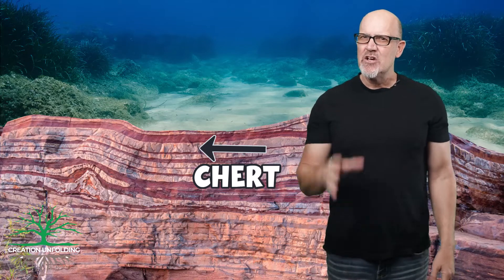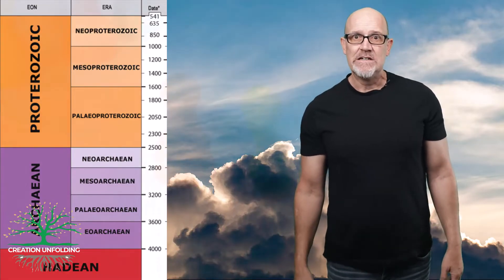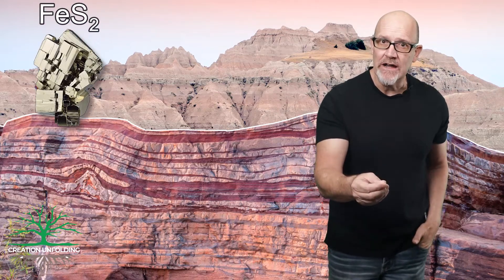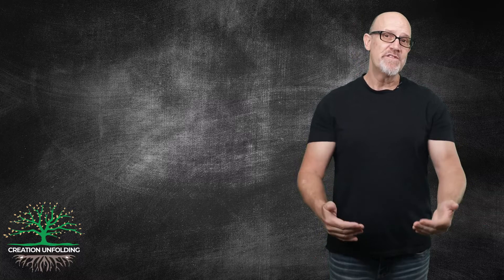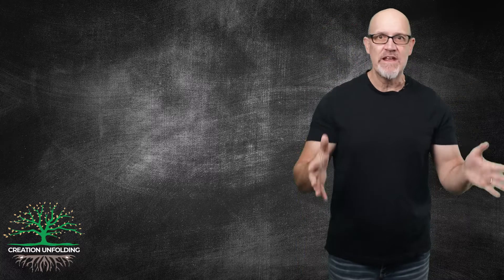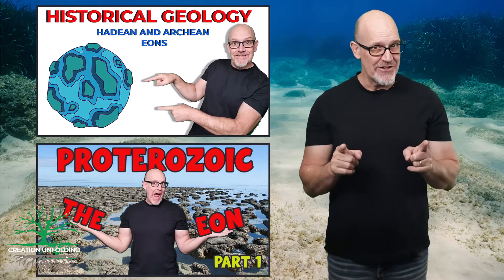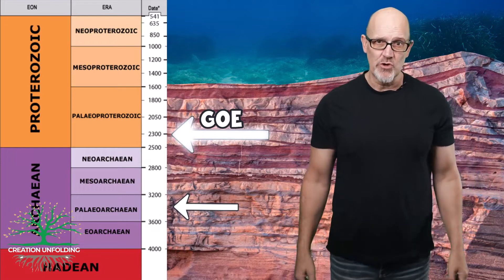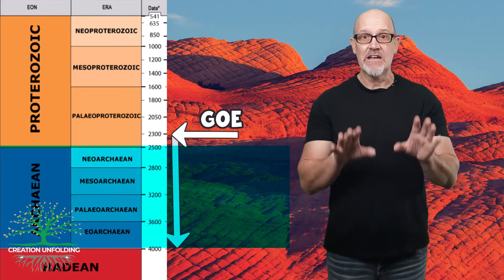Banded Iron Formations and Red Beds: The Proterozoic, Part 2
Paleoproterozoic: Banded Iron Formations and Red Beds.

Historical Geology is a geological subject common to all degrees in geology. Historical Geology essentially looks at the geological history of the earth from its inception during the Hadean Eon all the way to the present. In this series, Dr. Ken Coulson will discuss the evidence from a conventional perspective, but digress as certain topics overlap with a young-age creationist perspective.

In this video, Dr. Ken Coulson talks about the Banded Iron Formations and why they are linked to the existence of Red Beds.